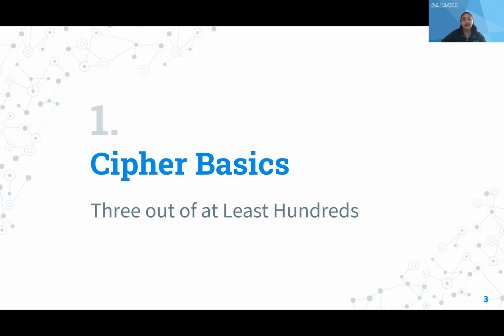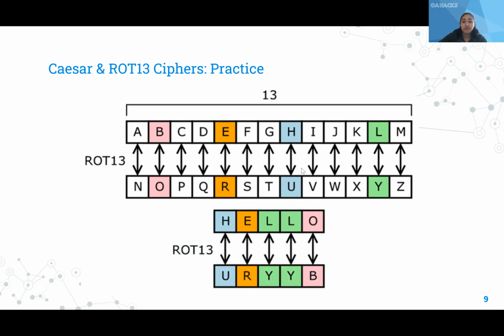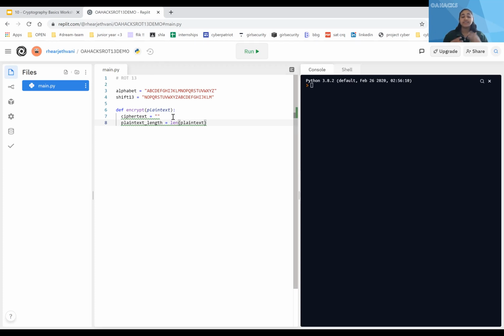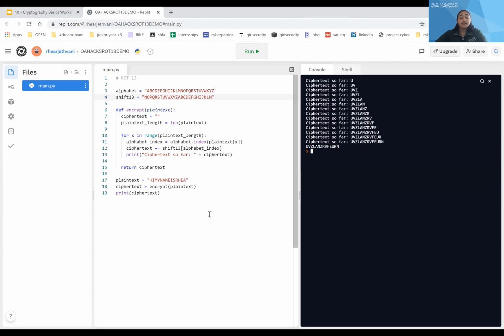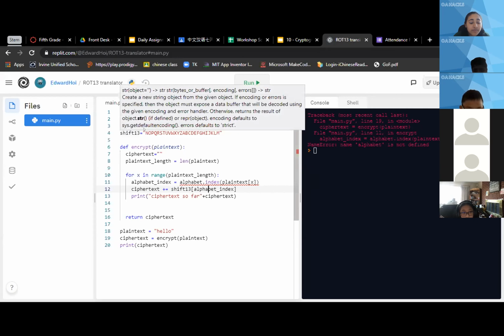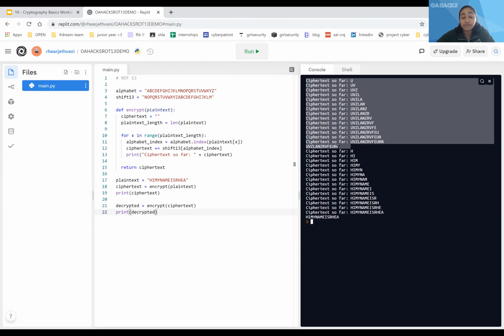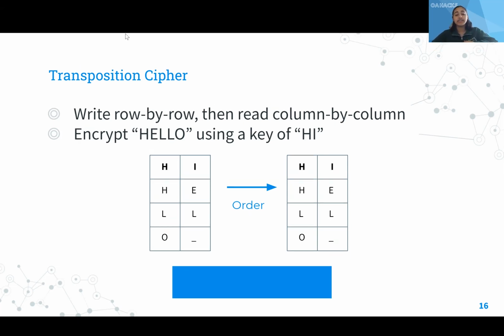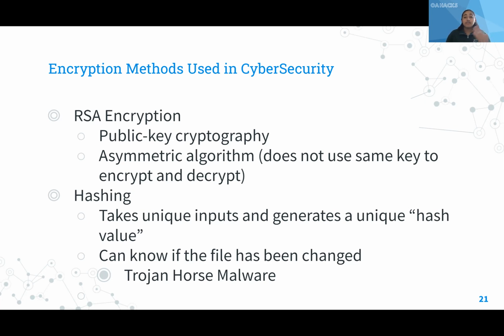OA Hacks 2021 Cryptography Basics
Join us to learn about various ciphers used in modern-day encryption. We will walk through general cryptography techniques and their impacts on the cybersecurity industry. At the end of the workshop, you'll be able to code different ciphers using algorithmic knowledge learned throughout the day to send encrypted messages to your friends!